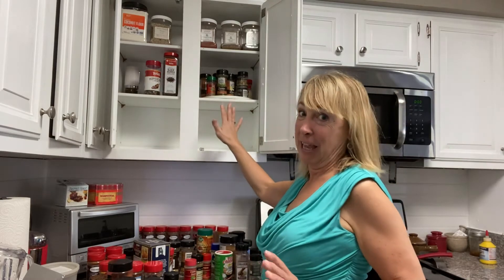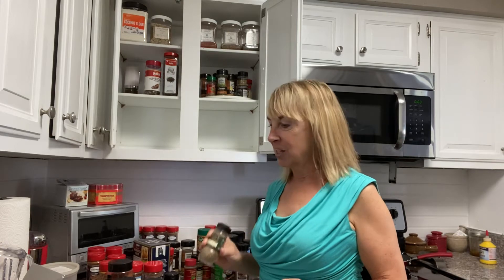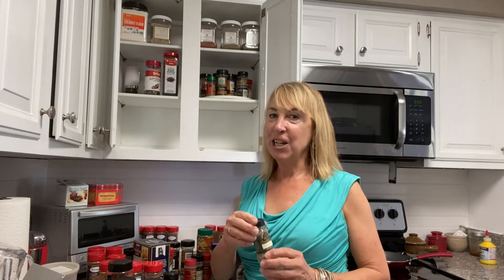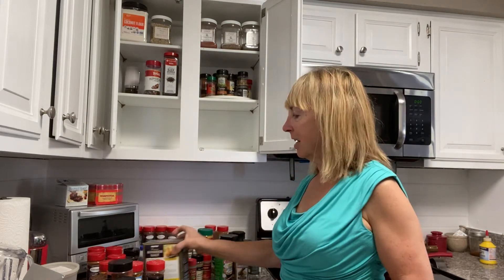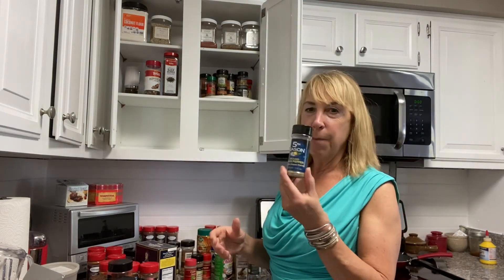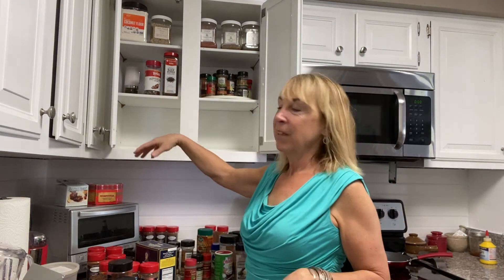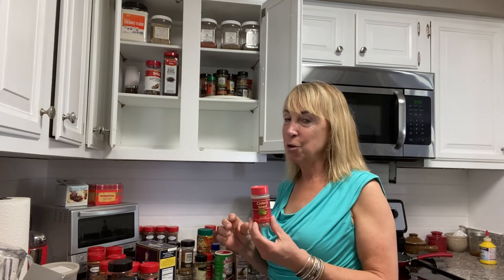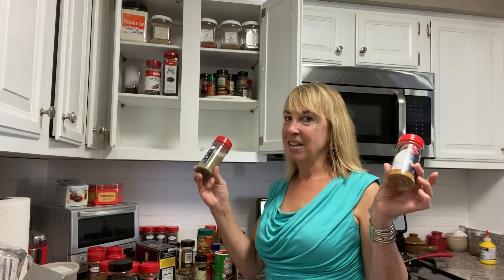Chef Khan Cooks - Clean out your Spice Cabinet With Me!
Chef Laurel Khan shares her delight in traveling, visiting restaurants, owners, chefs or merely just enjoying the food, especially the unique and different.

Chef Laurel Khan is an entrepreneur, chef, and mother who loves eating food, travelling, and enjoying life to the fullest!

Want to see more of Chef Khan? Follow her other pages for more of her exploits, tips, and tricks!